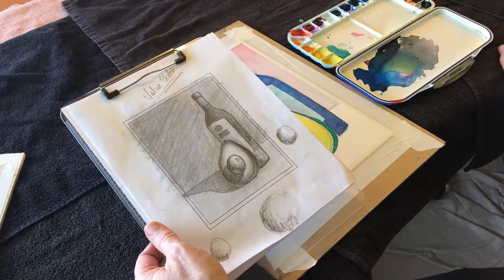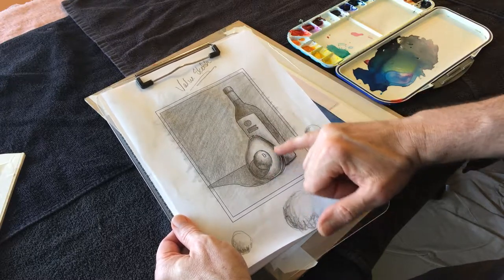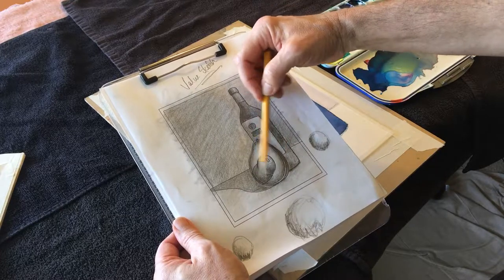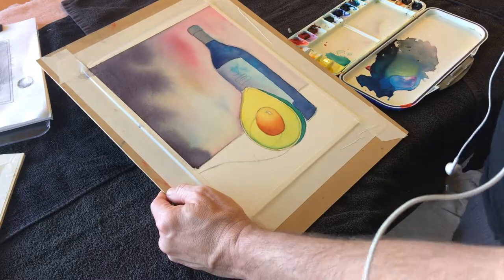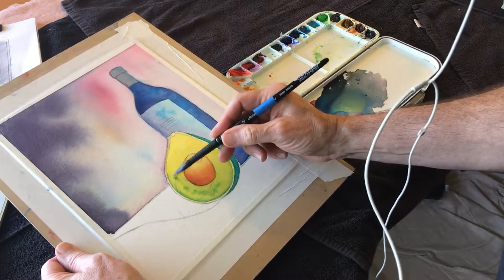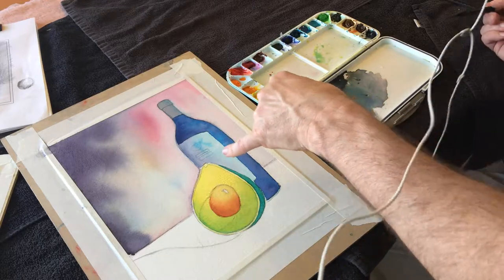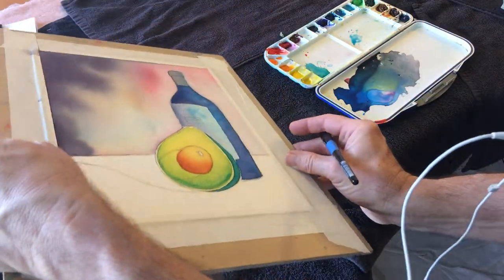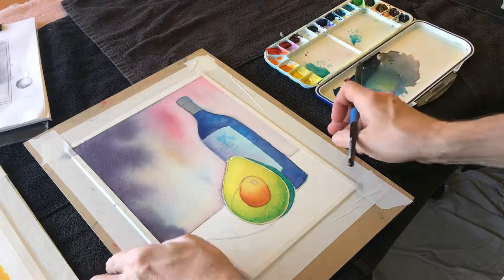Watercolor Instruction - Avo Wine Bottle